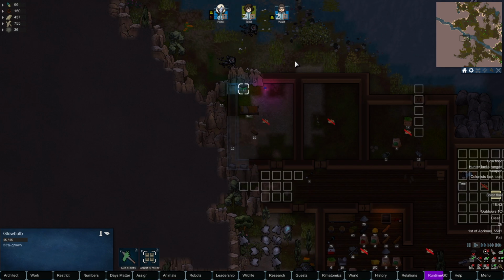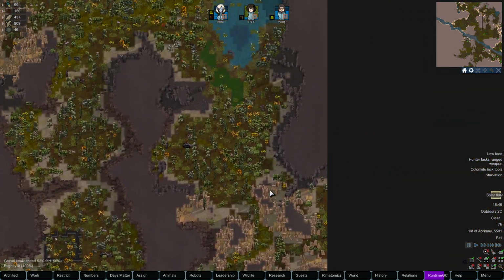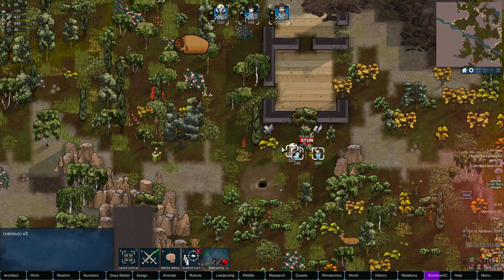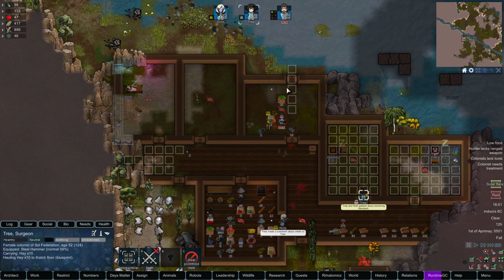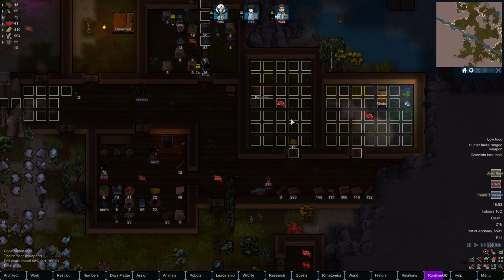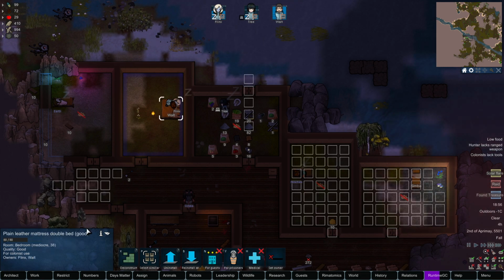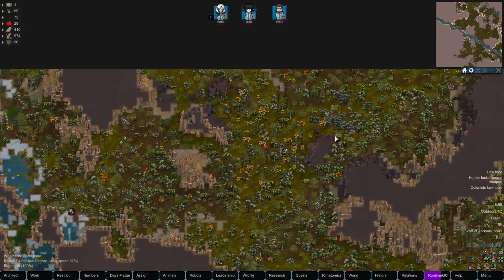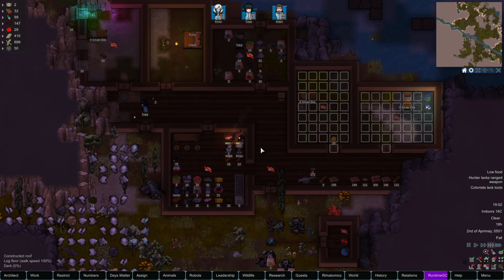Rimworld | Hardcore SK | S01E05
This series intends to, not only provide some guidance on how to start a RimWorld: Hardcore SK playthrough, but also to highlight features of the mod! This episode has the colonists starting on their path towards knowledge and understanding. See below for links to both the modpack as well as the base game.